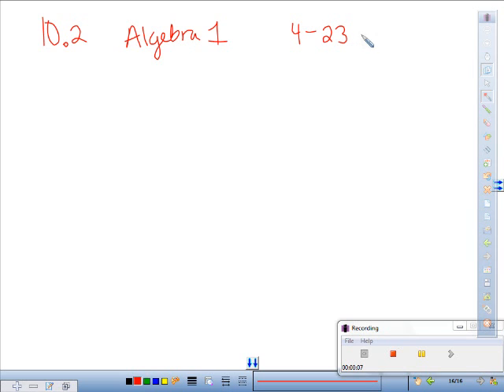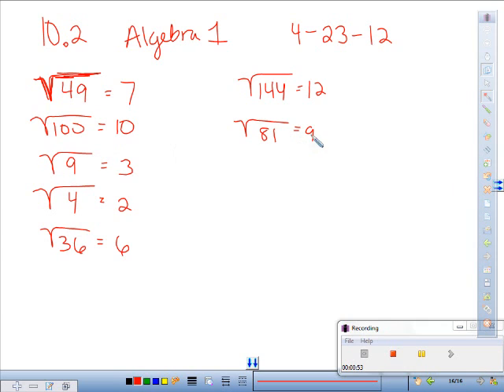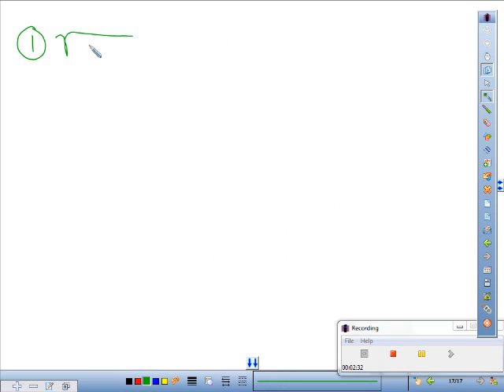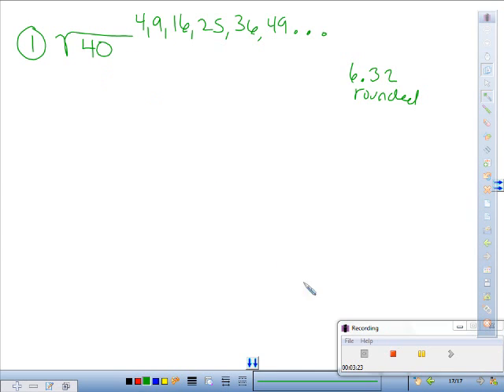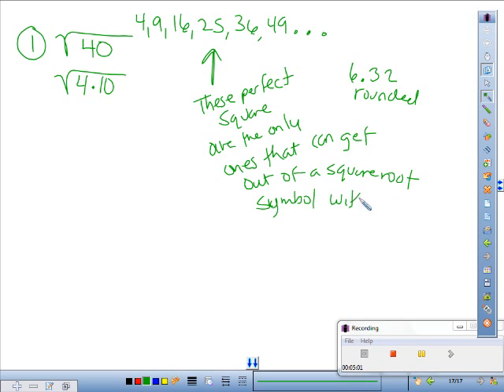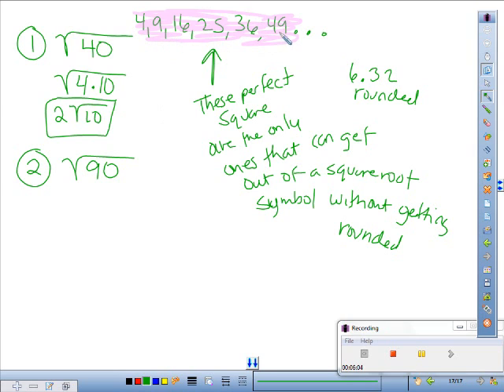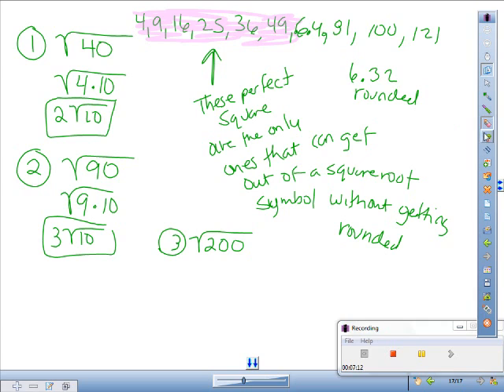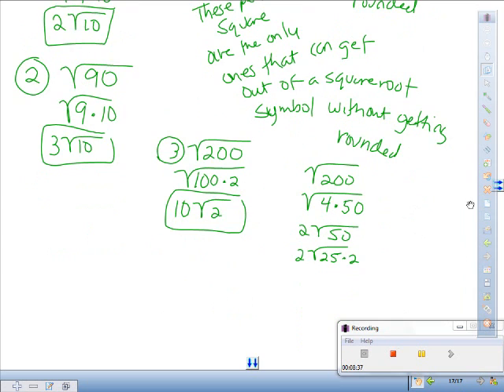4-23 Alg 10.2 notes Radicals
4-23 alg 10.2 Radicals